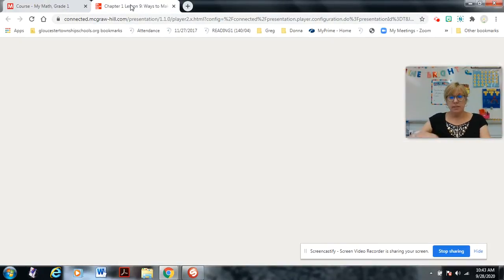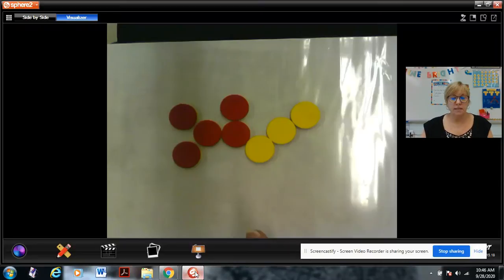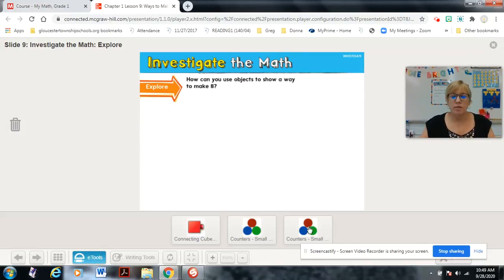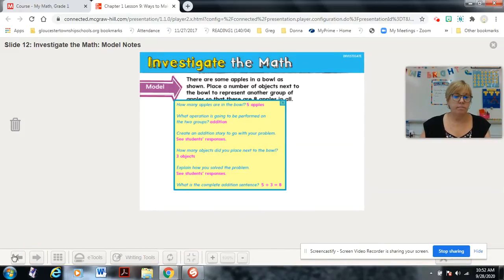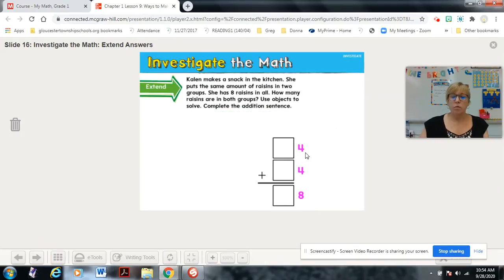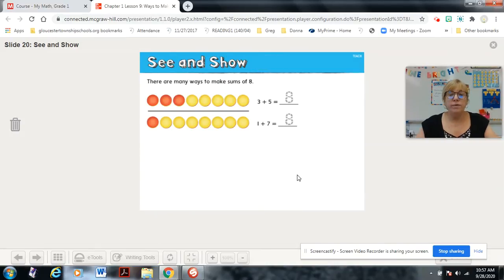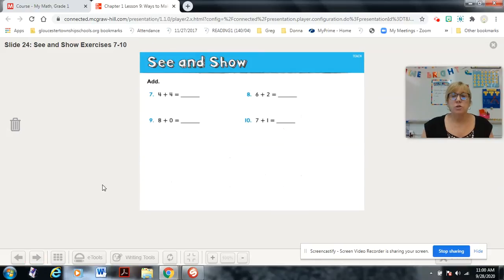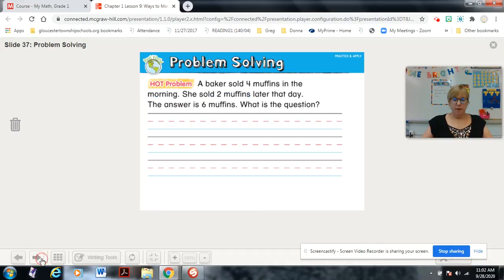Math Ch 1 Lesson 9